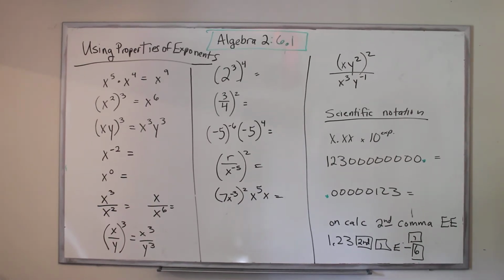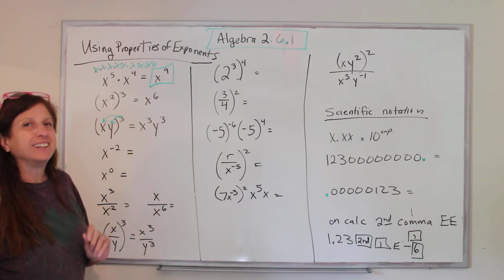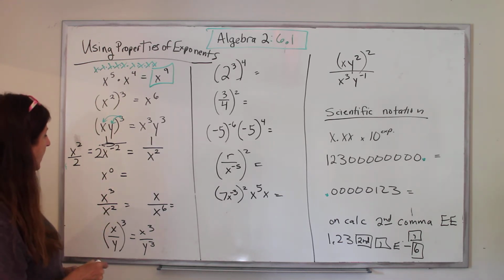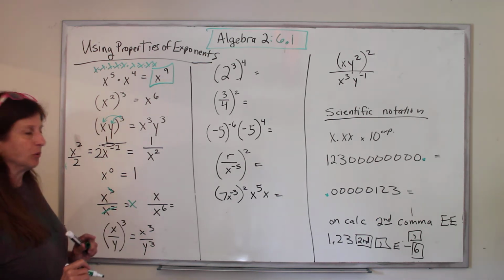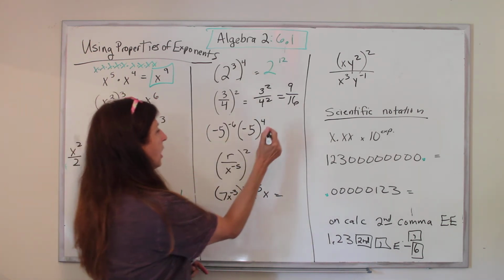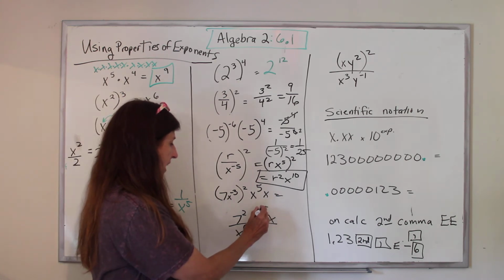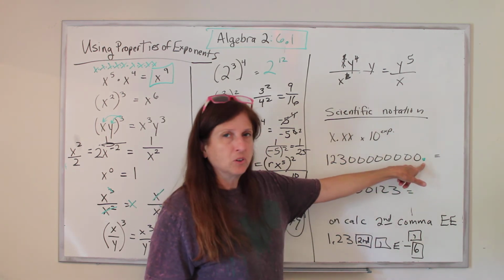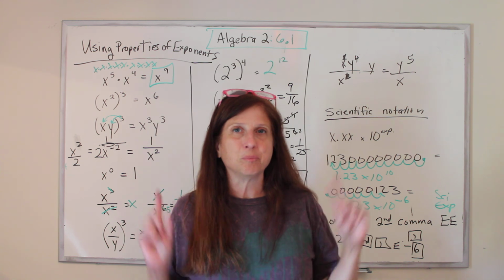Algebra II: Using Properties of Exponents (6.1)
day 1- test 5 and bonus. Regular rules.
day 2- 6.1 p. 327 n. 17-47. You may use your calculator when possible. Don’t bother with telling the properties.
day 3- 6.2 p. 333 n. 15-21, 27-31, 37-41 , 49-51, 65-71 ( use your calculator on these. Watch all calculator lab videos! )
Friday- calculator lab p. 337 n. 1-7